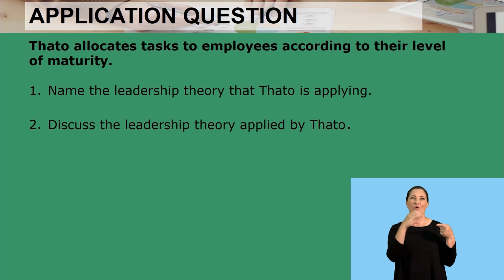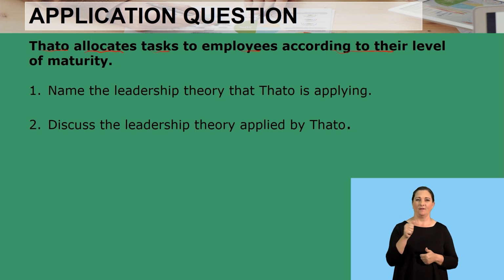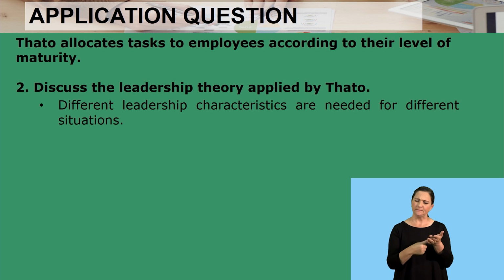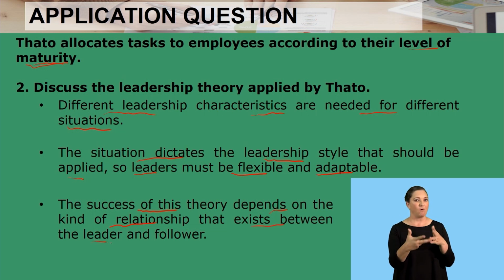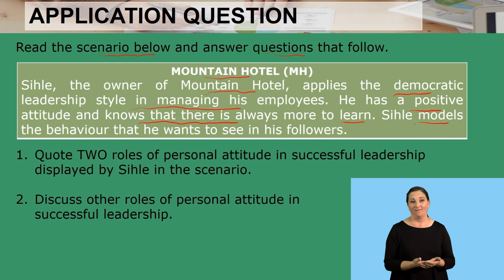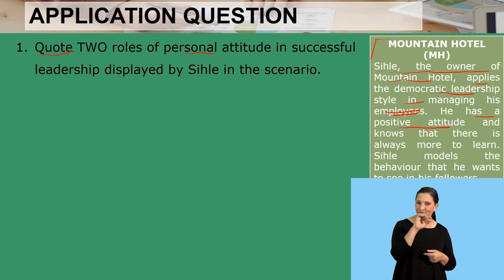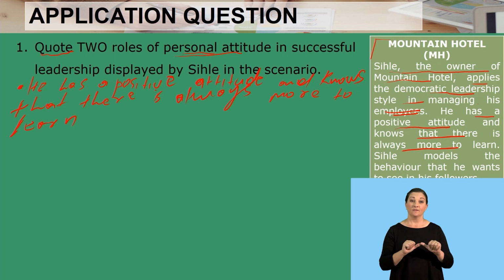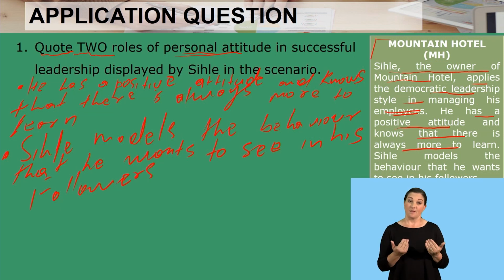Business Studies Grade 12 Management and Leadership Leadership Theories Video 2 Segment 1